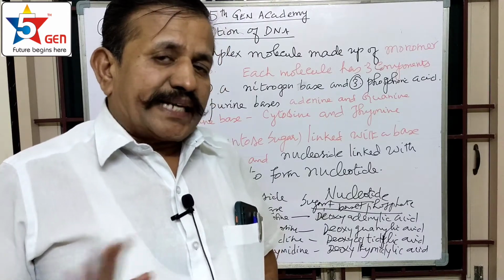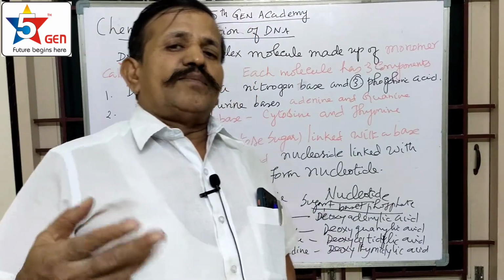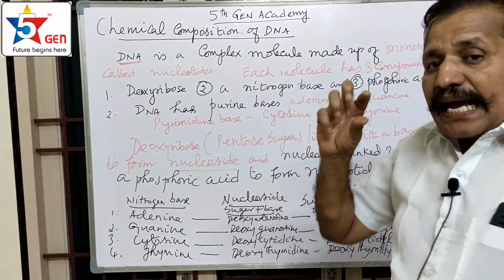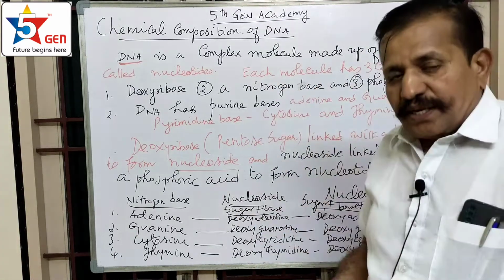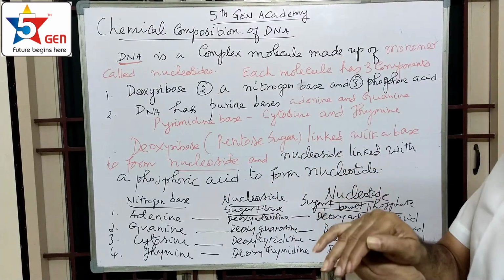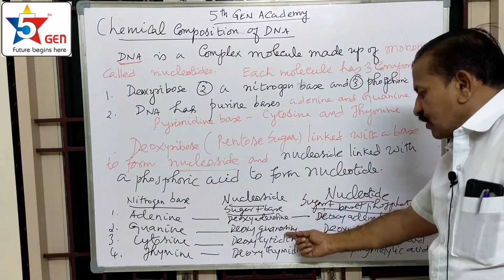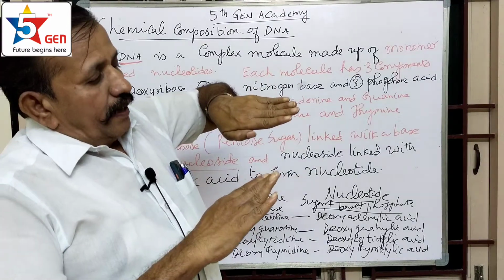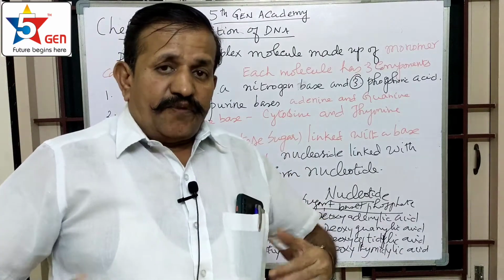Molecular basis of inheritance part2 - 5th Gen academy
5th gen academy
no.72A first cross West Thillanagar
Trichy-620018